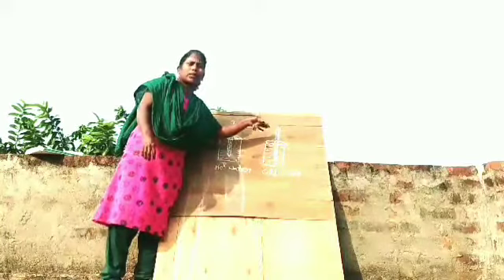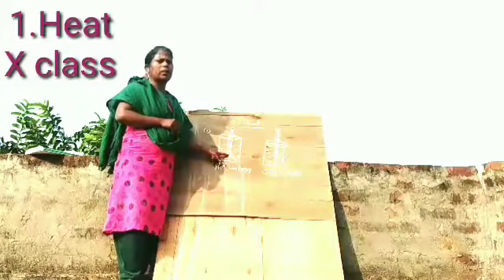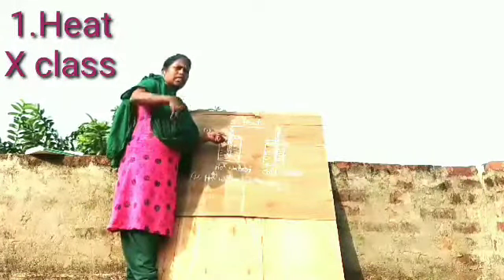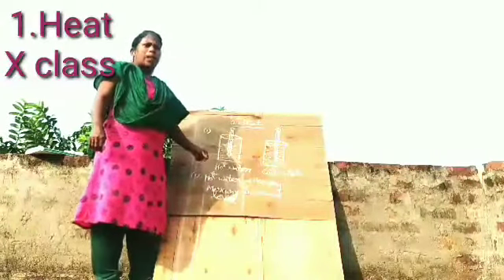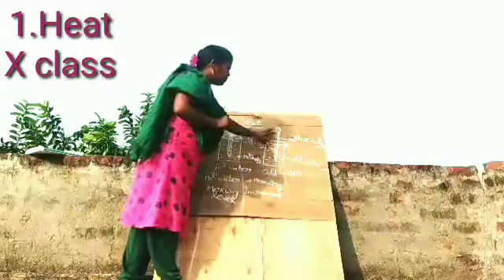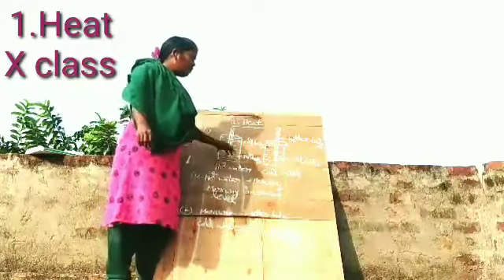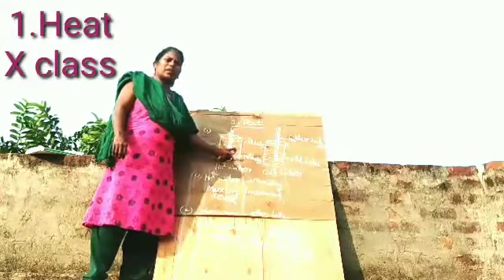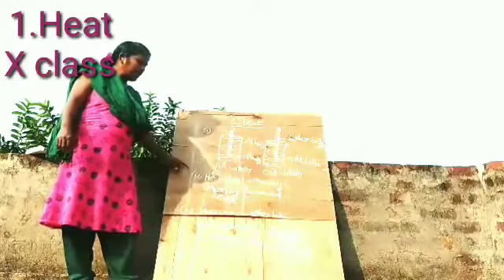Heat chapter introduction, ఉష్ణము పరిచయము NCERT Syllubus for x class by Aneefa teaching style.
Explain about heat chapter introduction and temperature. Classical definition of temperature, explain the concept of thermal equilibrium.